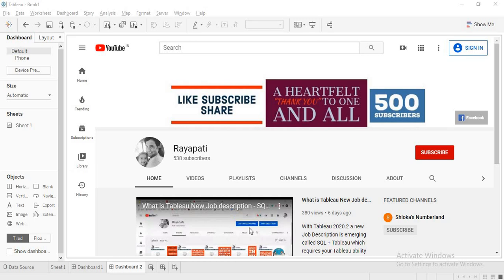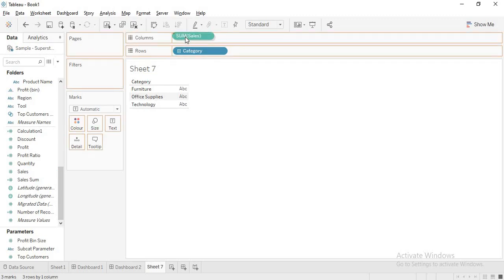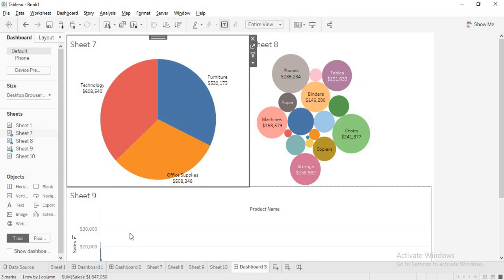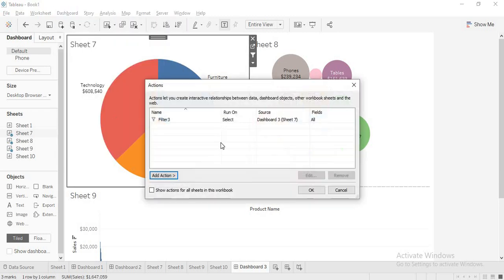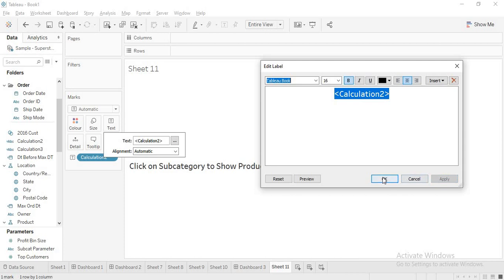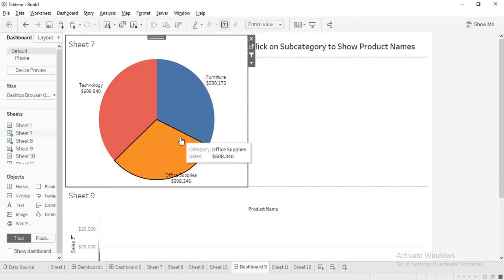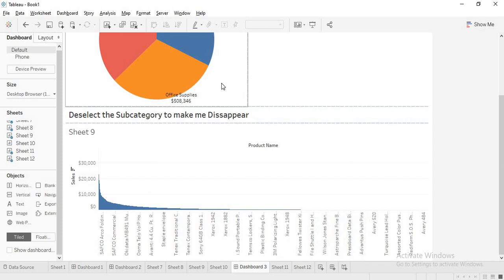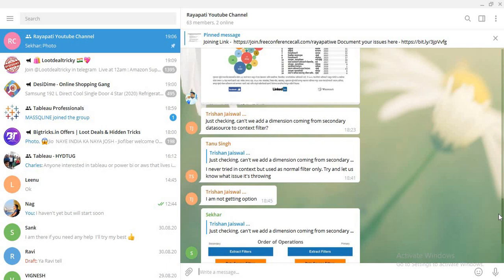Tableau Real-time - How to make sheets appear only when Selected in Dashboard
Live Discussions every Sunday 4-5 PM. Join the below Telegram channel for more updates

How to make sheets appear only when you select on another sheet in the Dashboard and what is "Clear Selection Will" option in Actions. See the video to know